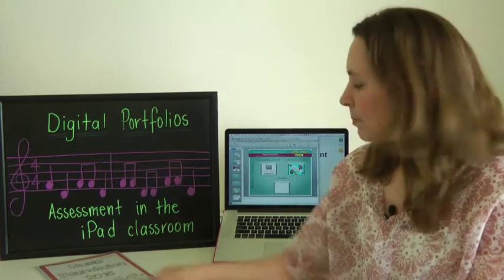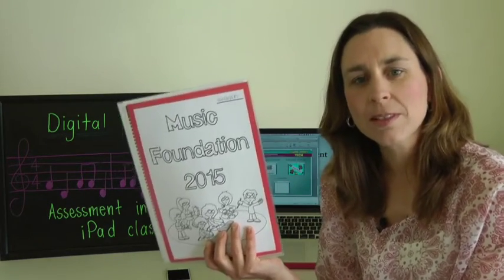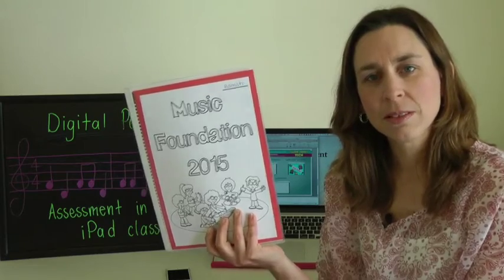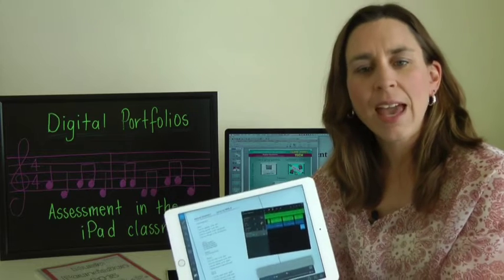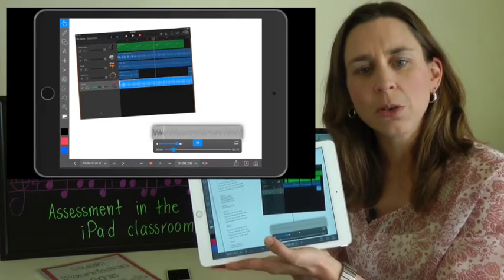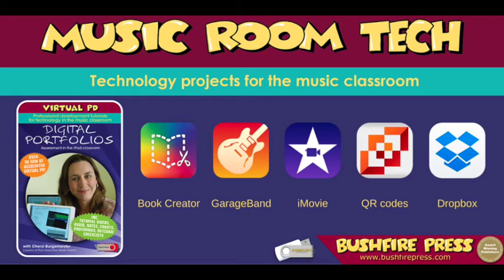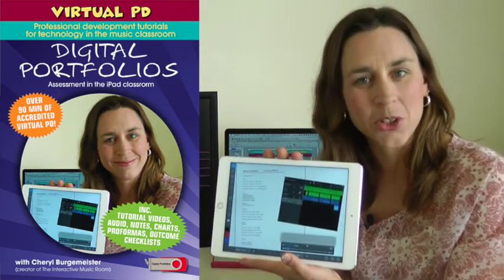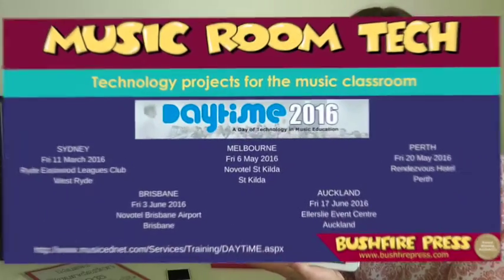PD - Digital Portfolios - Music Room Tech from Bushfire Press - Cheryl Burgemeister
Have you ever been asked to explain or justify a portfolio assessment or report grade to a parent?
Then this Virtual PD Tutorial is for you!
Join author and presenter Cheryl Burgemeister as she steps you through the process of recording, collating and sharing evidence for Assessment in a digital form, allowing you to view and listen to your student's work in the one document. Access can be provided to teacher, student, school and parent as required.
By the end of this tutorial you will be able to:
Work with the apps dropbox/Google Drive, i-nigma, Book Creator and Explain Everything
Create QR codes
Create templates for your students to access
Document a unit of work from start to finish in one app
Your students will:
Be engaged directly in their learning and assessment in a brain-based, multi-disciplinary way
Increase their ICT skills
Take an active role in their assessment
Inc. tutorial videos, audio, notes, charts, proformas, outcomes checklists
OVER 90 MIN OF ACCREDITED PD!